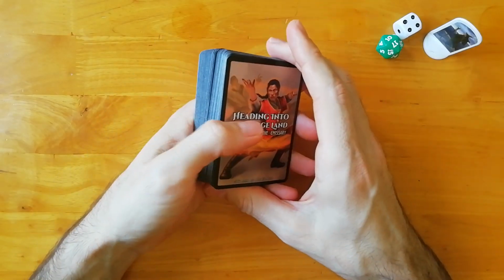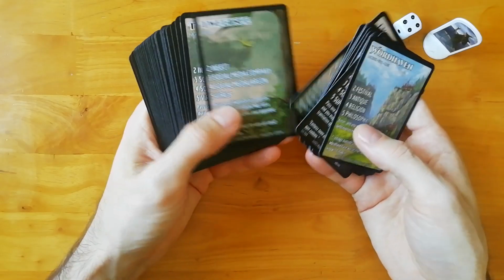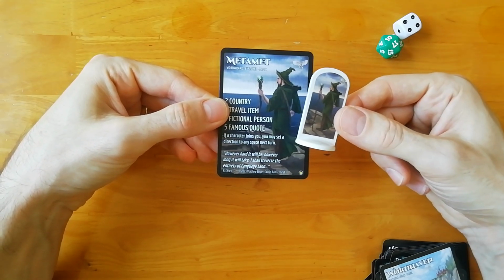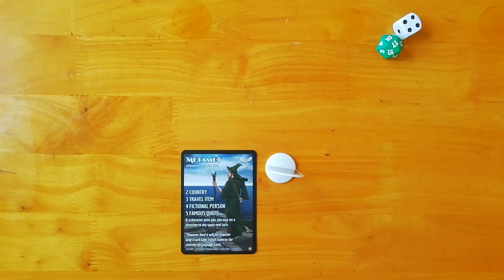Walk Through Language Land With Me!!! (A Language Gaming Adventure)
Make your language learning truly unforgettable!

Hi! My name is Matt Boyle. I'd rather die than not live my life according to my design. Over the course of years, I've built up my dream life and extracted lessons along the way that I'm confident can help you. If you want to live life on your own terms, if you want to become the best version of yourself, if you want to lift up your people and leave a positive legacy in your wake, this channel is for you.

Primary topics on this channel: personal development/motivation, language learning, and game design.

I run a language learning card game company called Language Card Games, and we regularly host online gaming sessions for language learners all over the world. You're welcome to join us! Online games and downloadable print-and-play games, as well as real game decks, are all available through the site. And you can find a playlist about every game here on my YouTube channel's homepage.

Matt